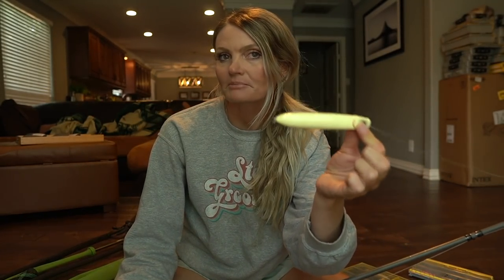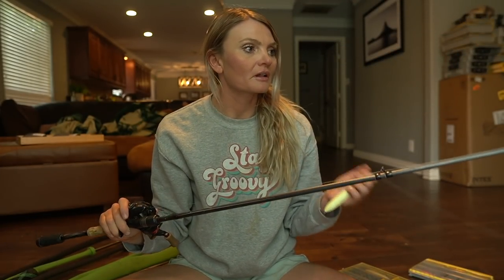Broken Bow Tournament (BIG MESS, but good limit!!)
Hobie Bass Open on BROKEN bow in oklahoma! The lake is flooded- 2' high so there are TONS of fish in the cover. Guys are finding big fish shallow and good fish out deep.  I had a GREAT practice, and am ready to get this bass fishing tournament going! However.. this might be my biggest train wreck of a performance ive ever had!